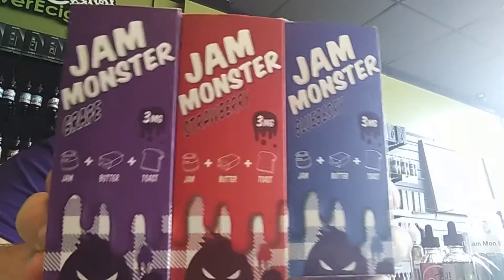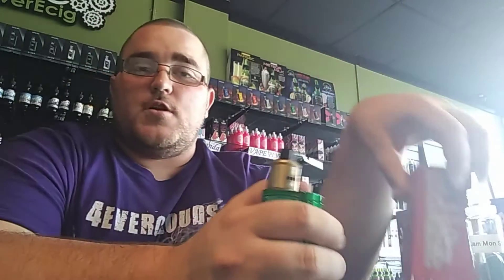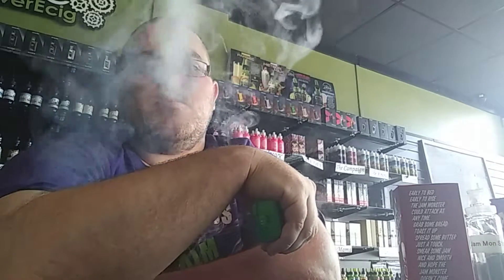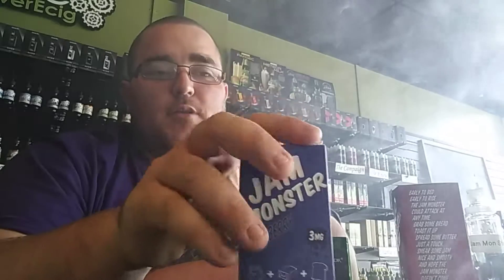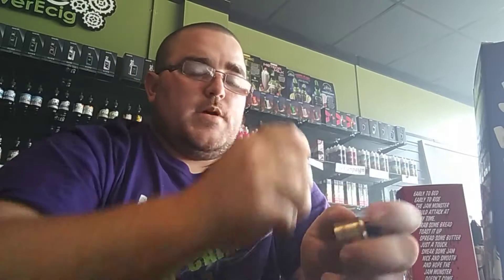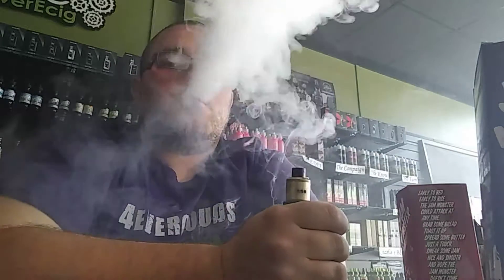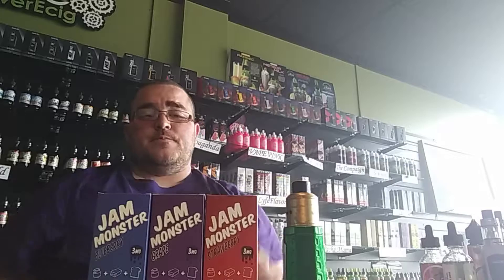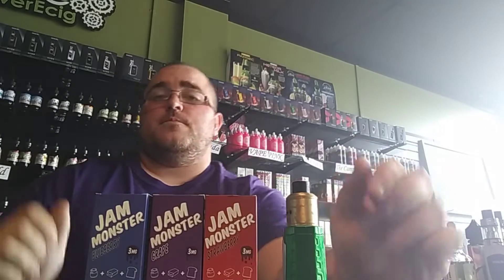Jam Monster Juice Review